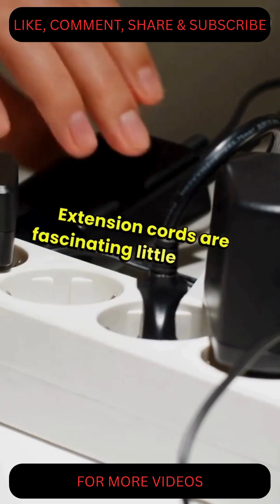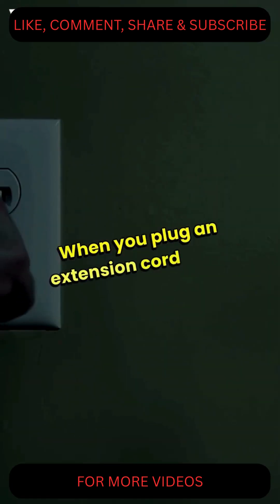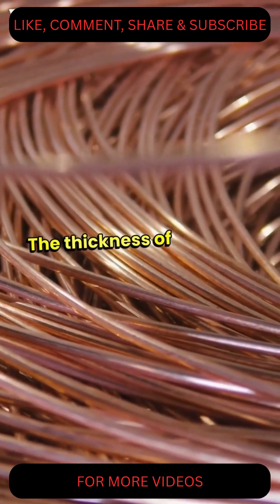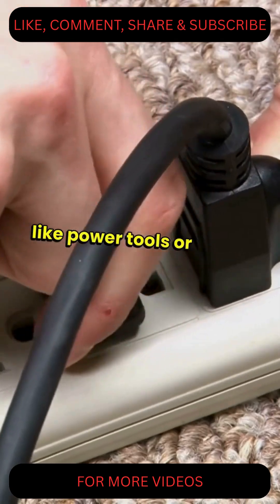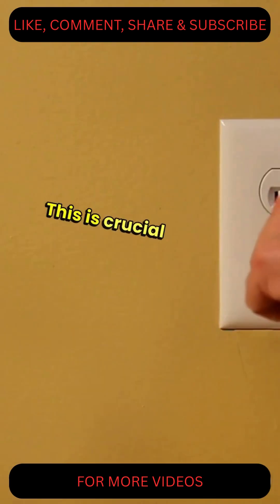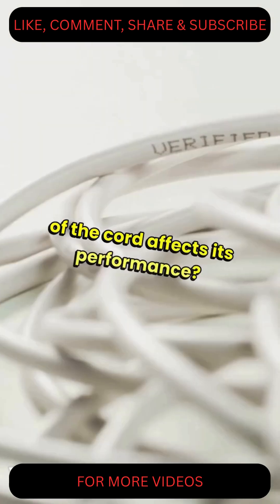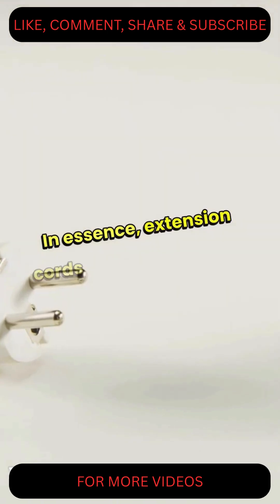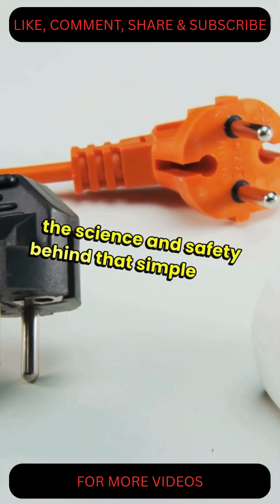Safe Power → Extension Cords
Power flow explained.